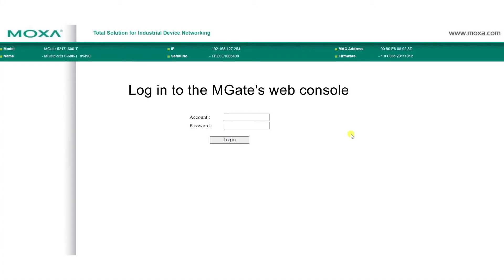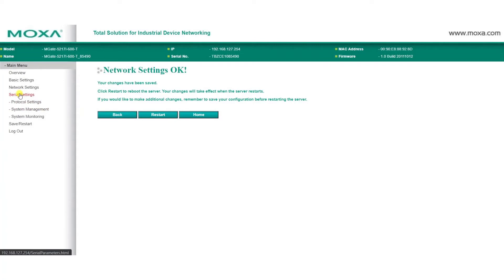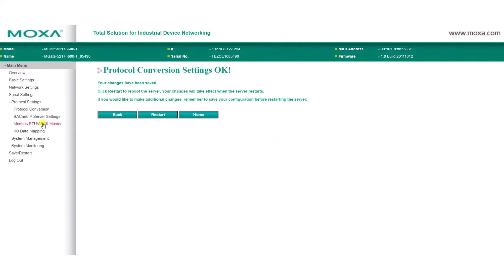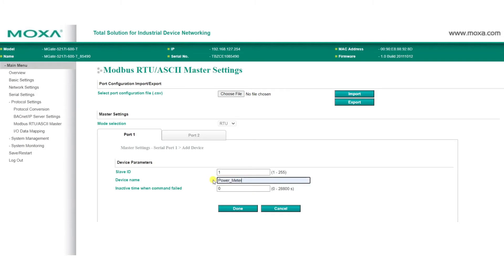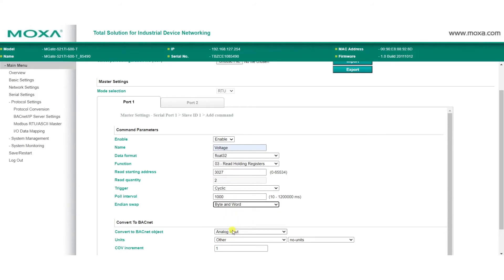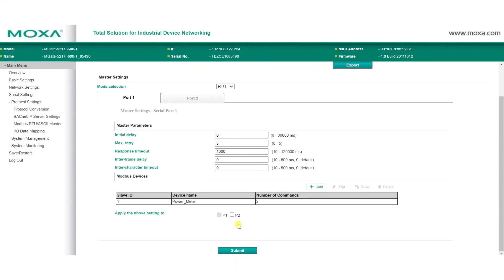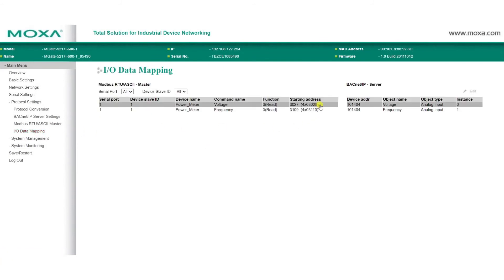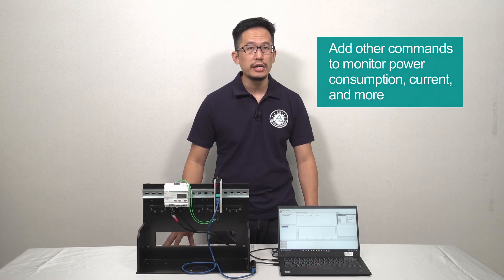Simplify Modbus RTU to Bacnet/IP conversion in 5 steps with Moxa Mgate 5217I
Watch how conversion of Modbus RTU/ASCII/TCP to BACnet/IP protocol takes place in 5 steps using the built in configuration tool. Features Moxa's Mgate 5217I Modbus to Bacnet Gateway. Moxa MGate 5217I Series comprise 2-port BACnet gateways that can convert Modbus RTU/ACSII/TCP to BACnet/IP protocol. Depending on the size and the scale of the network, the gateways provide 600-point and 1200-point models. All models are rugged, DIN-rail mountable, operate in wide temperatures, and offer built-in 2kV isolation for serial signals.